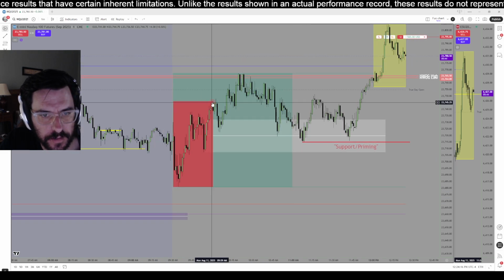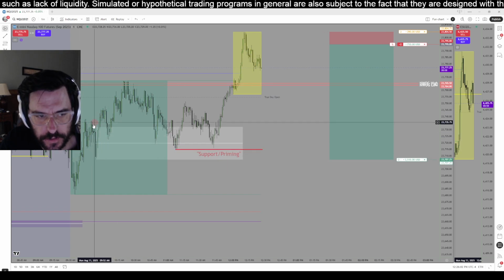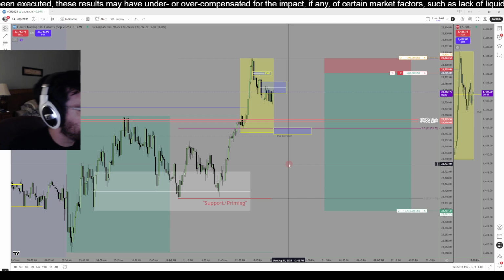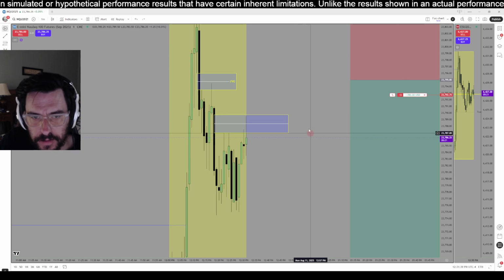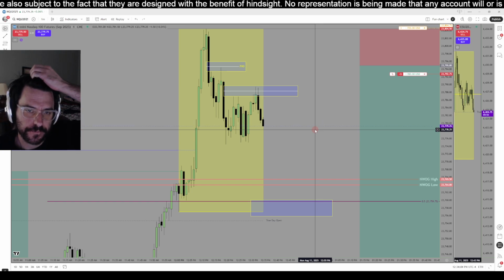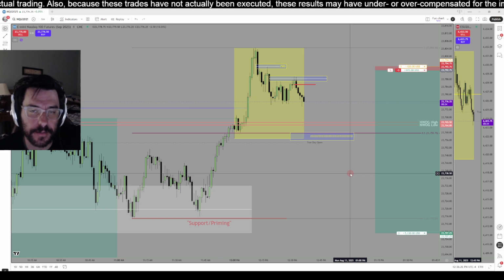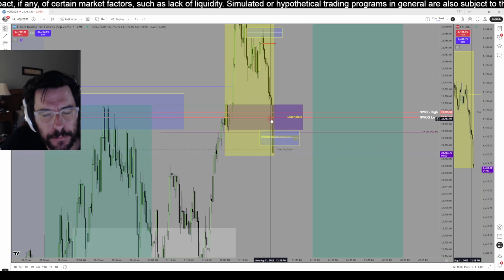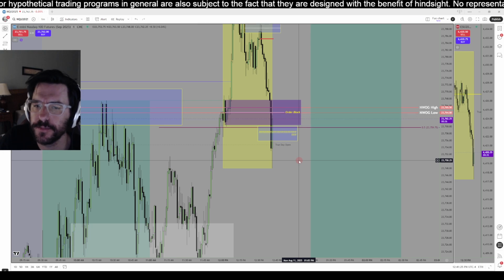$ 6,000 NQ trade PART 1